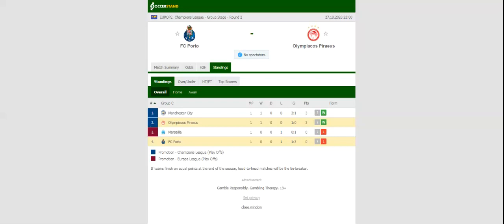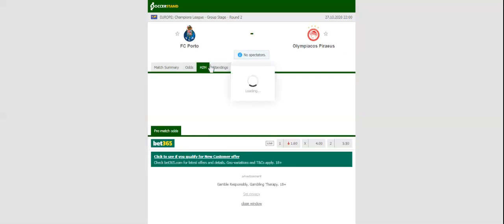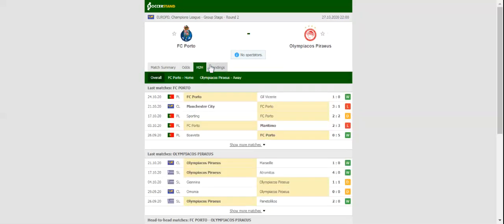PORTO VS OLYMPIACOS PREDICTION & BETTING TIPS - 27/10/2020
2021 college football predictions,
2019 college football predictions,
2020 ncaa football predictions,
nc state football predictions 2020,
2020 nebraska football predictions,
2020 uga football predictions,
10 football predictions 2020,
football songs,
football vines,
football skills,
football daily,
football games,
football khela,
football live,
football pump up,
football anime,
football analysis,
football asmr,
football agility drills,
football american,
football academy,
football anthem,
football boots,
football big hits,
football bloopers,
r/b football,
f c b football,
mattyb football,
s.a.b football,
football chants,